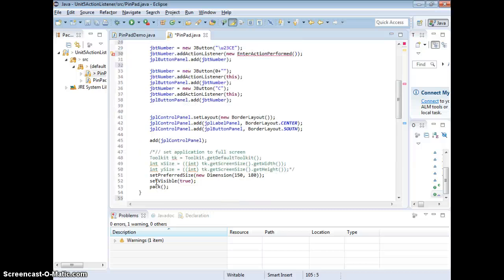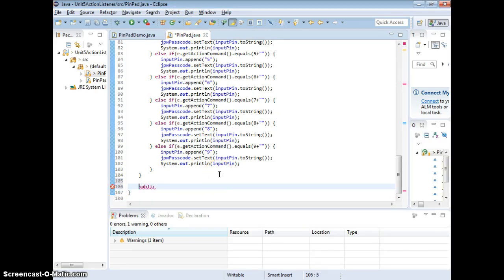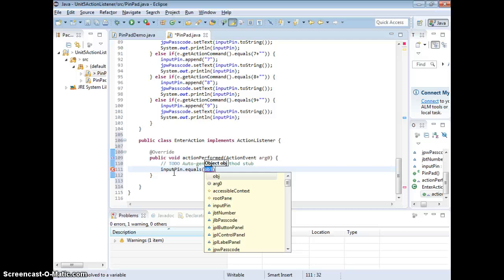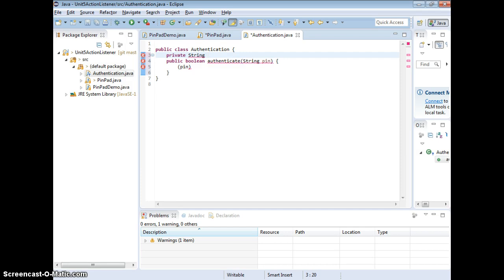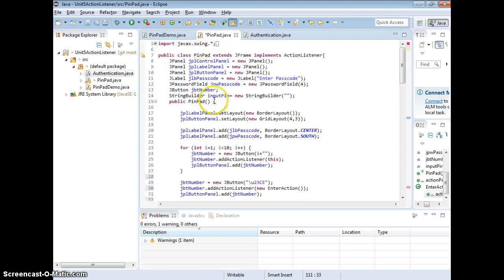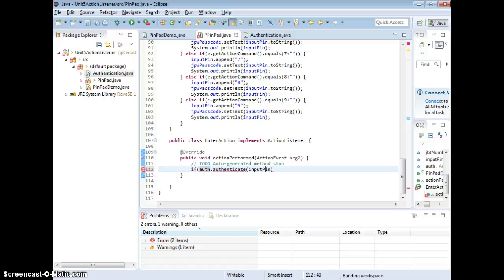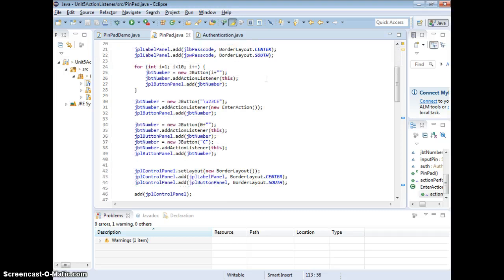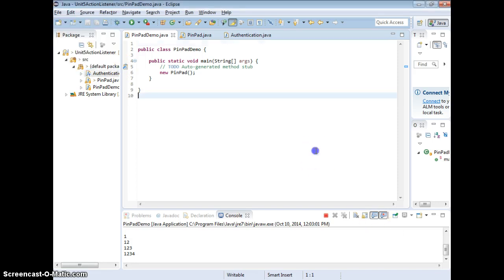Java ActionListener use Inner Class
Show how to program JButton with inner class and integrate to logic class for authentication